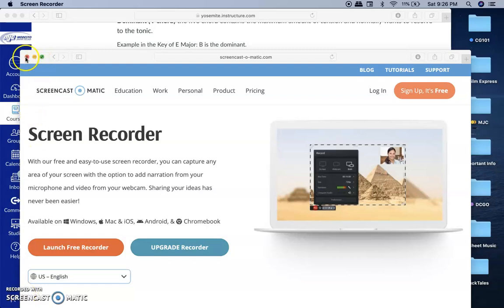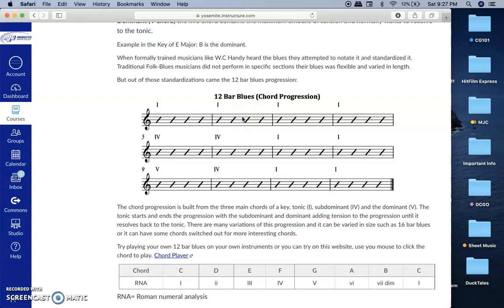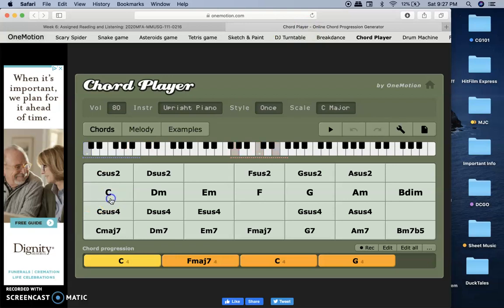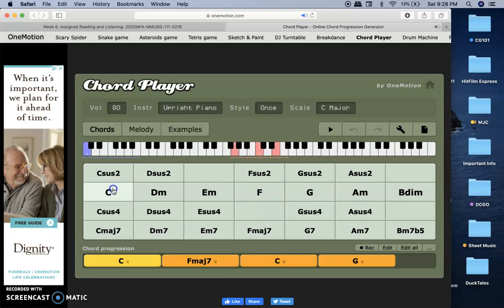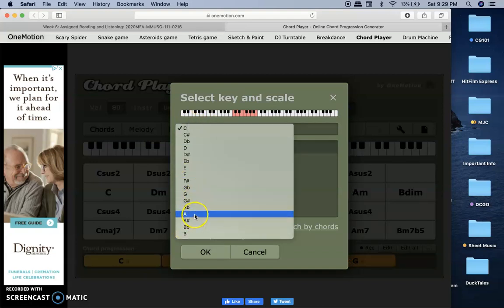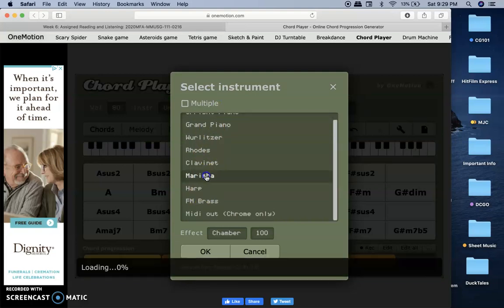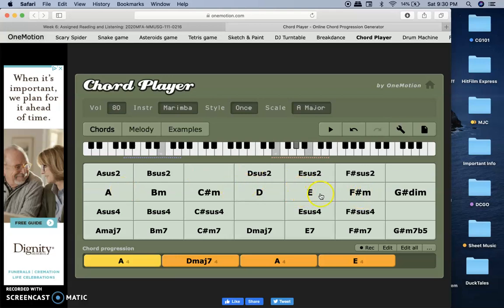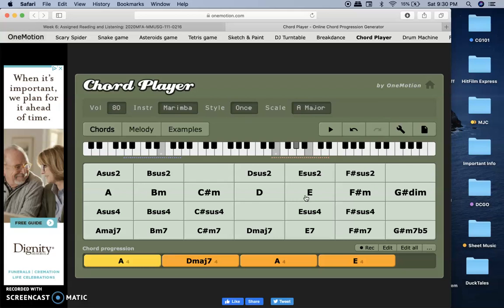How to practice listening to chord patterns